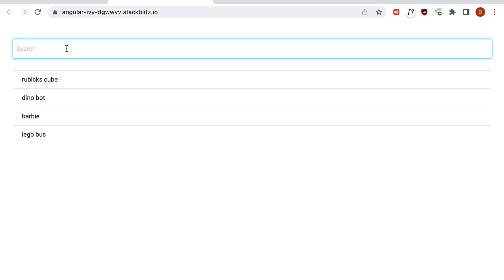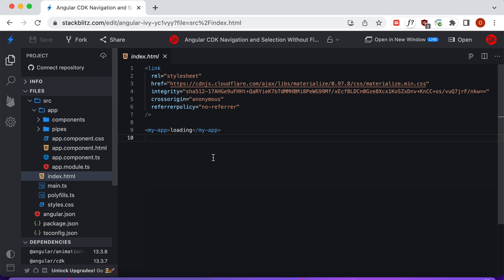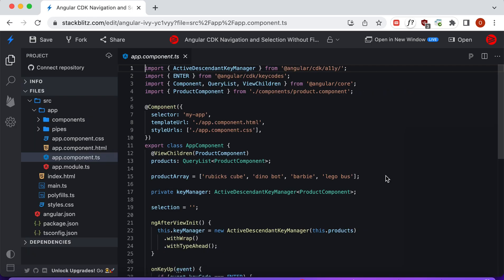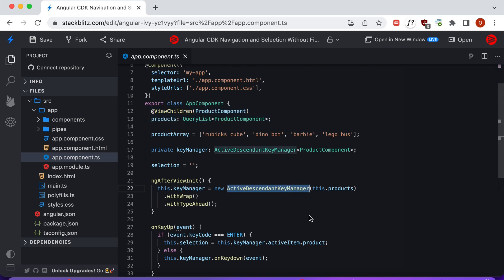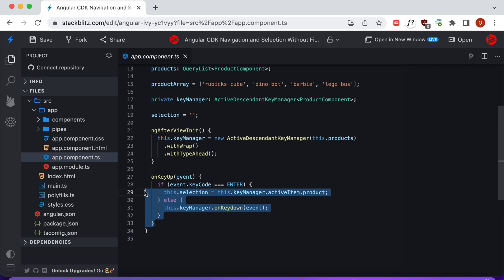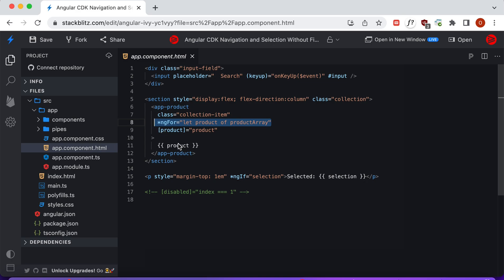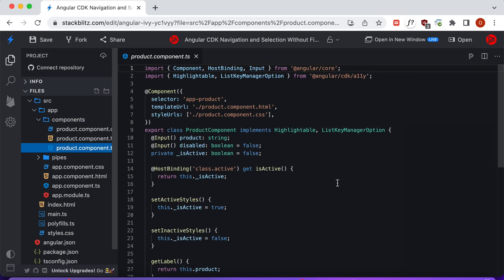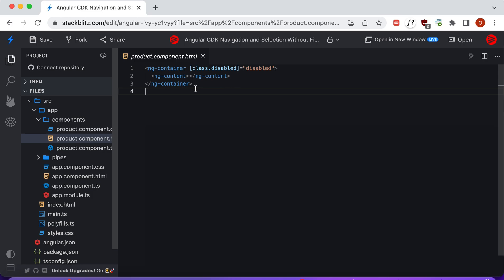Angular CDK Keyboard List Navigation and Selection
We have a Product item list and we want users to be able to navigate through it using the keyboard, perform typeahead searches, and select an active item.